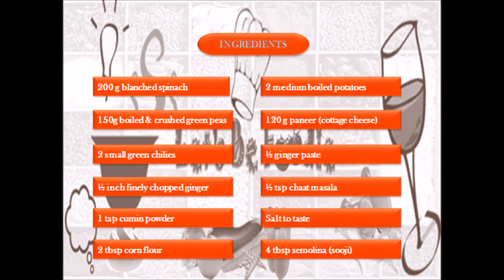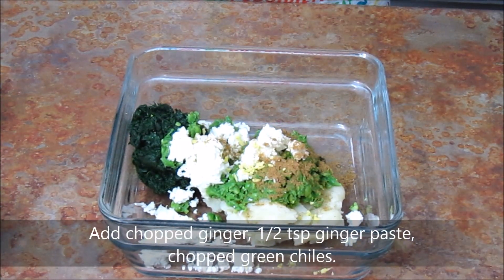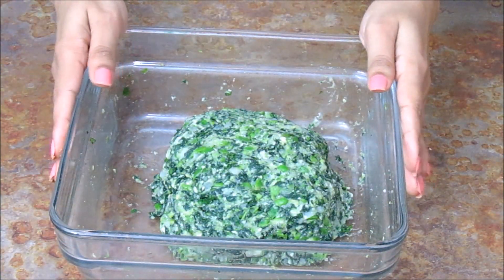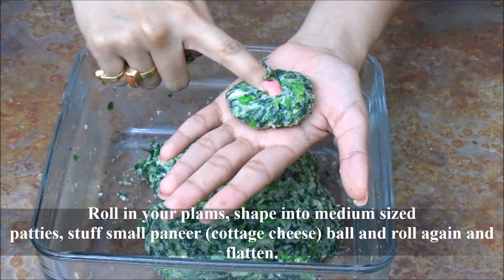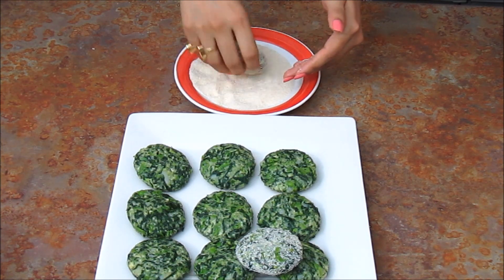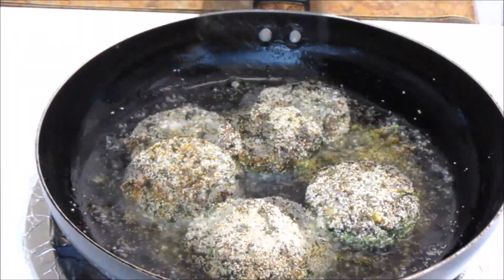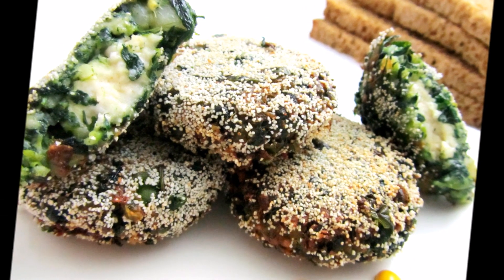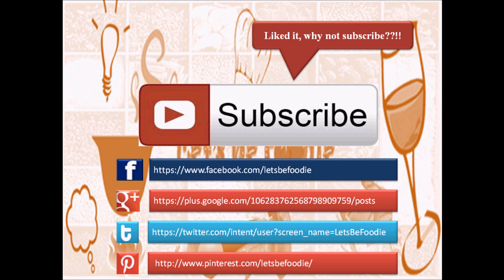Hara bhara kabab recipe/Indian easy veg tea time evening snacks,staters recipes-let's be foodie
Hara bhara kabab evening tea time snacks/starters recipe for kids is quick and easy Indian style vegetarian palak/saag & paneer recipes served as starter dish,appetizer or snacks during evening tea time snack for all vegetarian and kids party food recipes. This kebab ideas is filled with green veggies like, spinach, peas, cilantro, green chilies etc. This Indian style quick and easy veg snacks recipe is one of the famous/popular tea time evening snacks which can be made at home. It’s best evening refreshments dish and easy kids snacks too. The texture of this food is crispy from outside and melting moist from inside. This veg patty/cutlet can be used in sandwich as well. This is also very famous kids recipe and can be given in their tiffin box too.This Indian veg sandwich recipe is a healthier substitute tea time snack or could also be served as evening snack.Serve hot with your favorite chutney/sauce or ketchup.

Ingredient:
Spinach, potatoes, peas, cumin powder, corn flour, chaat masala, ginger, ginger paste, green chilies, cumin powder, cilantro leaves, paneer (cottage cheese), semolina (sooji), salt to taste

Cookware:  Pan, spatula,